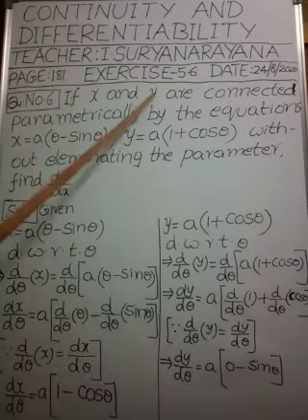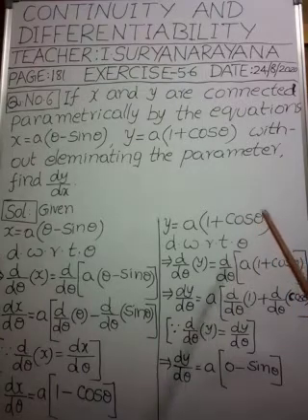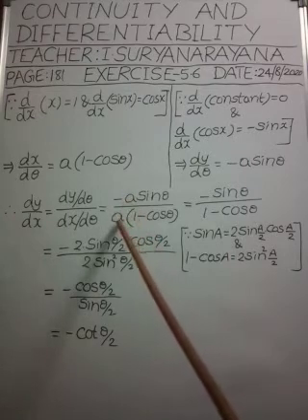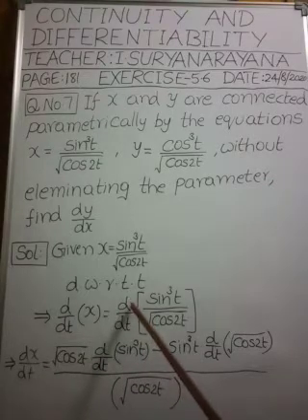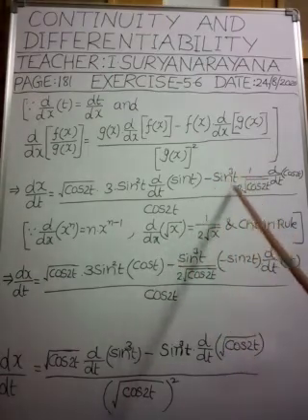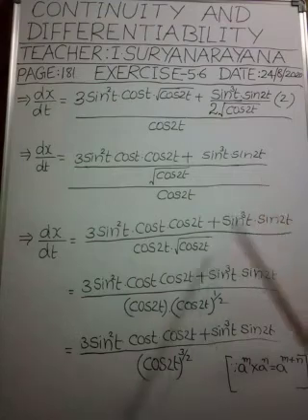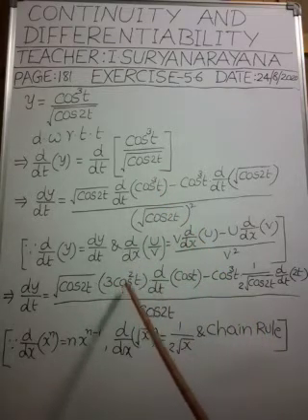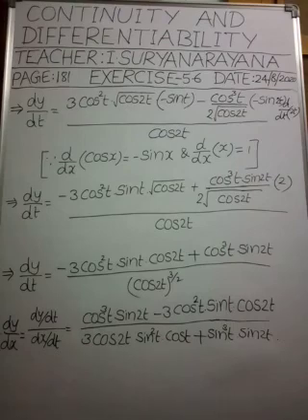12th - EX - 5.6 - Q.Nos.6 & 7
CONTINUITY AND DIFFERENTIABILITY - EX - 5.6 - Q.Nos.6 & 7